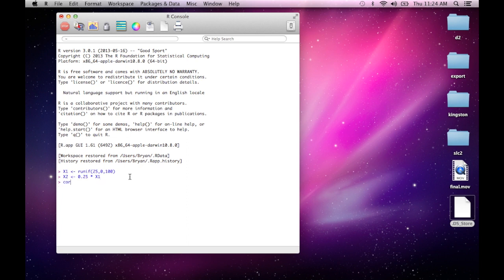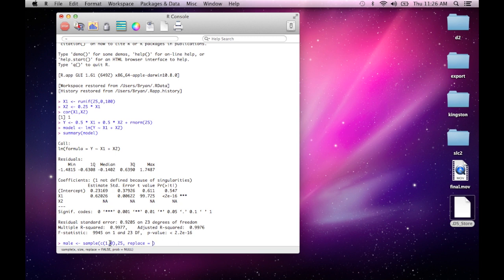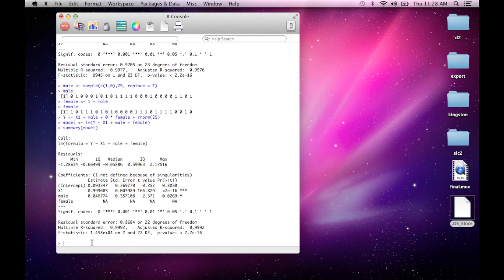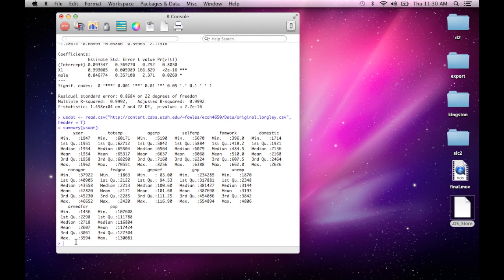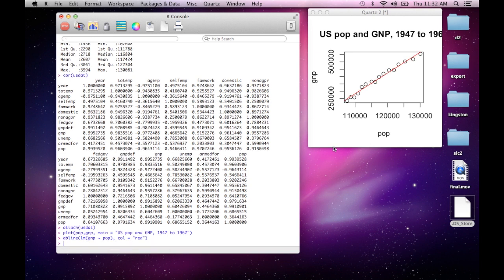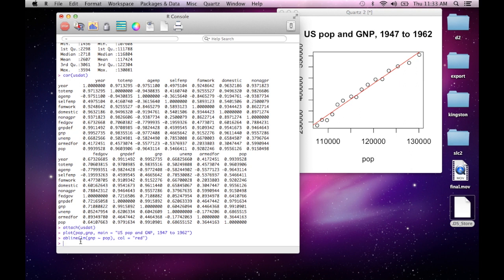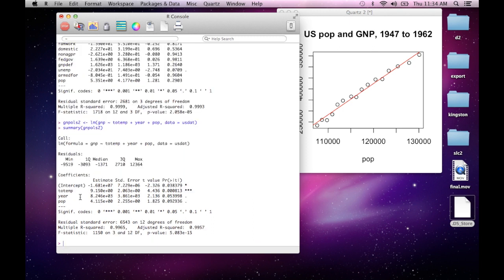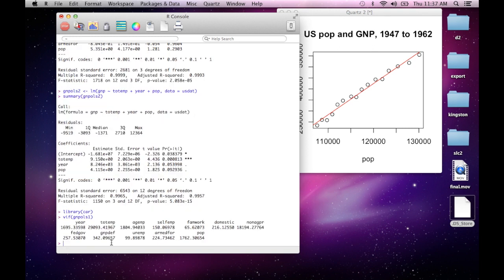Multicollinearity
This video is about Multicollinearity in R